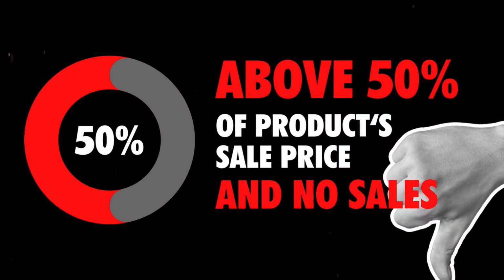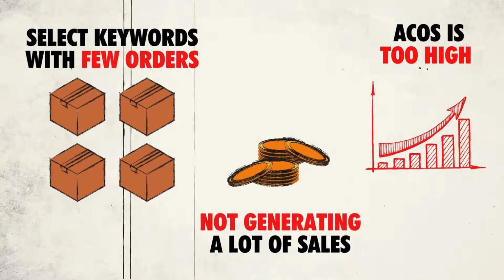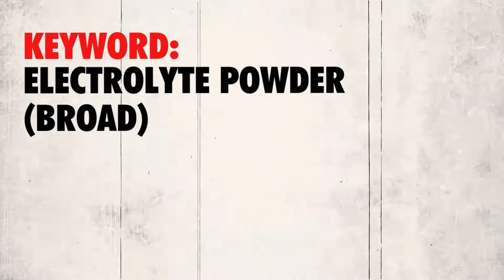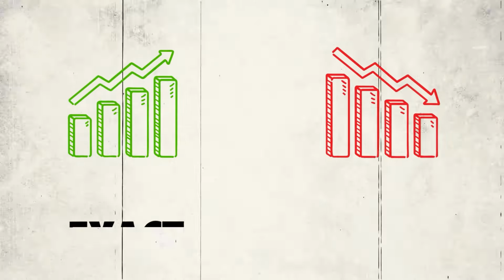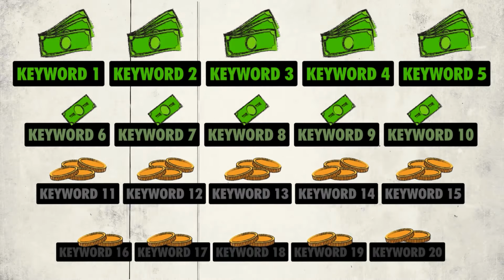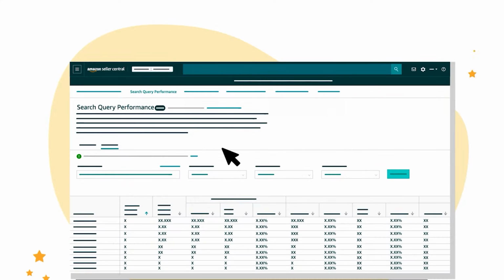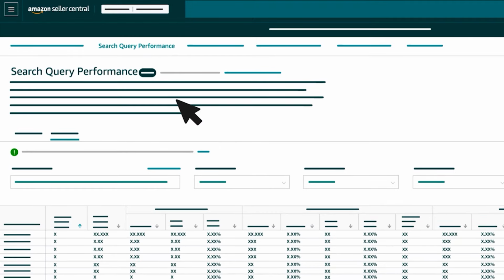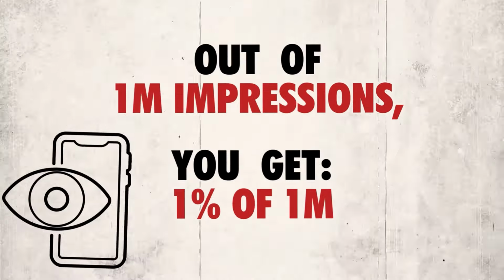3 TOP Amazon PPC Ad Strategies - Amazon Advertising Hacks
In this video, I break down the best Amazon PPC Ad strategies you need for success!

After watching this video, you will know how to maximize profits and stay ahead of your competition.

As the e-commerce industry thrives and Amazon becomes increasingly competitive, staying one step ahead of the game is essential. I have curated these three easy-to-implement strategies to ensure your Amazon PPC campaigns crush in 2024.

Key Takeaways:
- 3 Essential strategies for boosting sales and profits
- Stay ahead of the competition with proven tactics

Looking for an agency to help run your Amazon PPC? Get a FREE audit by my team to see how we can help